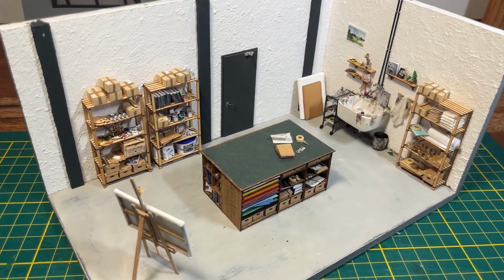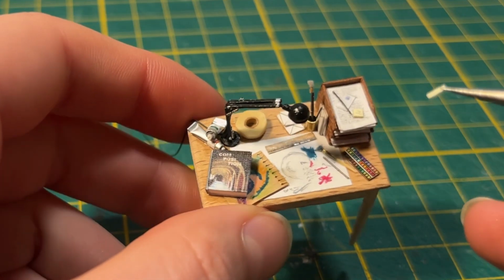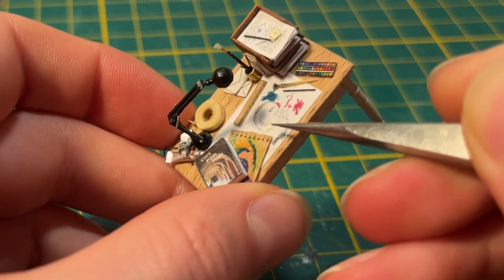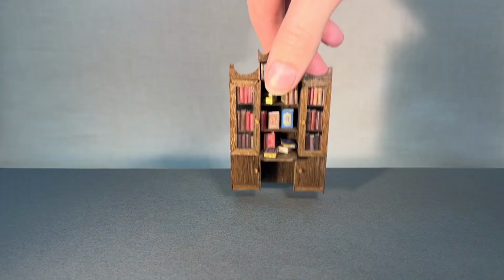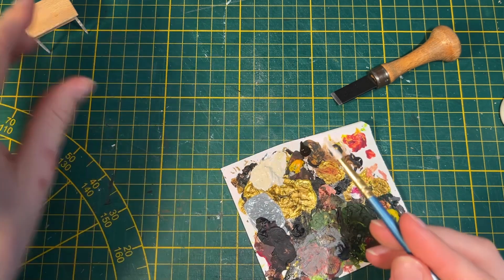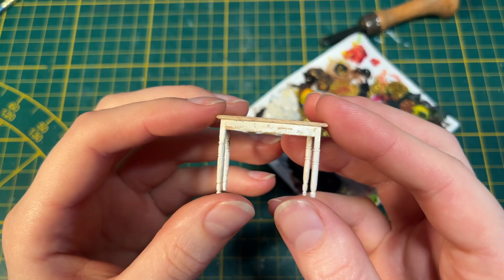Building a Miniature Artist’s Studio: Episode 4 – A Desk and The Infamous Blank Canvas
A miniature artist’s studio needs more than just paint—it needs a place for ideas to take shape! Today, I’m adding some essential pieces: a proper desk for sketches and planning, matching chairs, and tiny lamps to brighten up the space. And since every artist needs a blank canvas, I’m making those, too!
Of course, working at this scale has its challenges… tiny furniture isn’t always cooperative! But in the end, everything comes together into a space that feels more and more like a real studio.

💬 Is there anything in the studio you'd love a tutorial on?